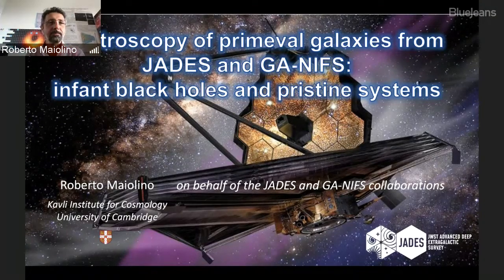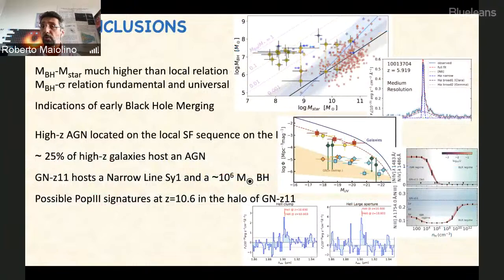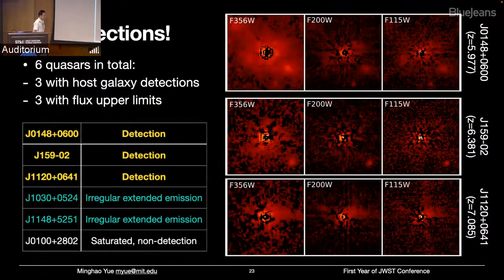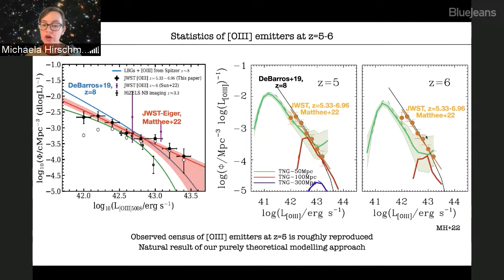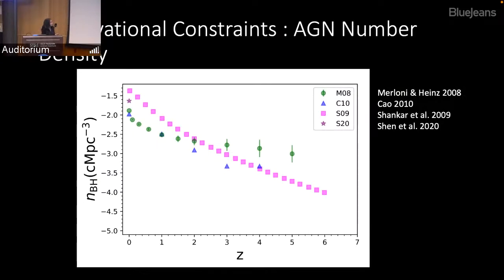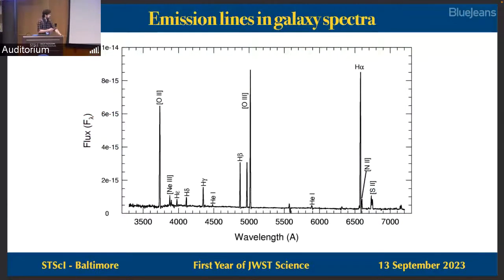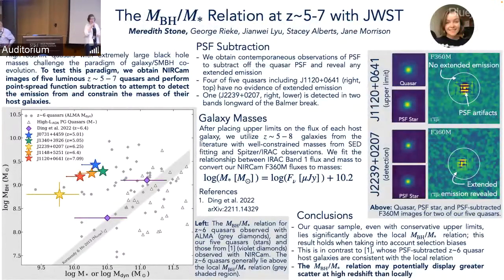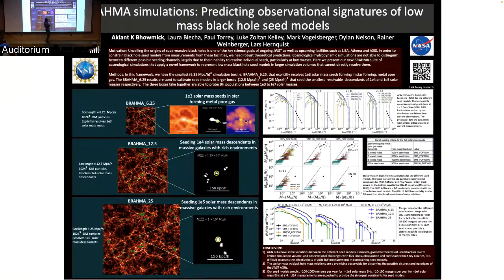The First Year of JWST Day 3 - Session 10 (Sep 13, 2023)